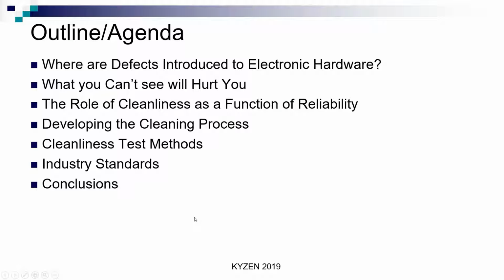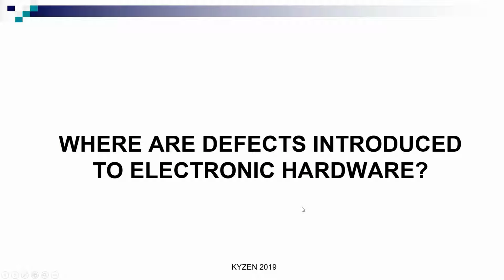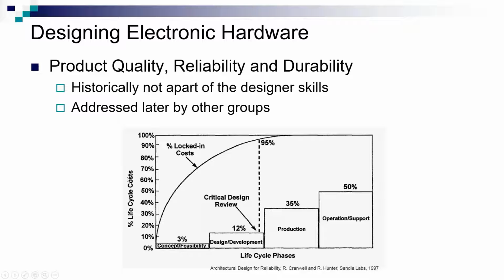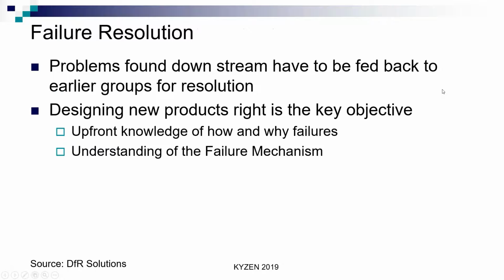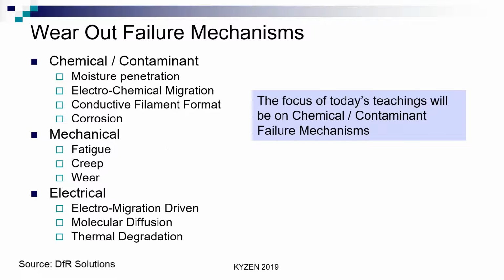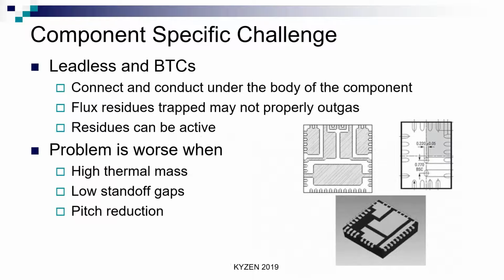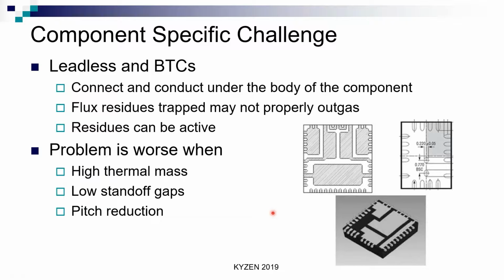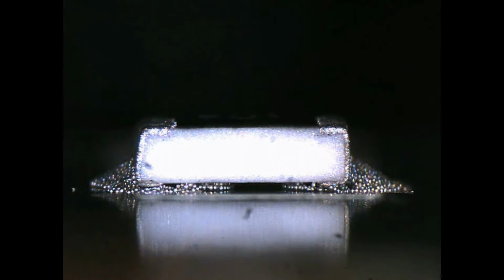Key Design Variables that Impact Electrochemical Reliability of Electronic Devices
Presenter: Dr. Mike Bixenman and Ram Wissel
Company: KYZEN Corporation
Date Published: 3/29/2019

Description: Highly dense Printed Circuit Assemblies build in more functionality using leadless and bottom terminated components. As these components reduce in size, the distance between conductors narrows. Reliability of these devices requires a high level of cleanliness, especially residues that are ionic in nature. The cleanliness question has been a topic area of concern over the past five years. To address this growing concern IPC – J-STD-001G, Amendment requires objective evidence to establish acceptable and unacceptable levels of residues on production hardware.
This webinar will teach important design variables that impact electrochemical reliability of Electronic Devices.

The significant elements of influencing residues levels include:

Flux or flux-bearing materials
Cleaning agents
Changes in manufacturing suppliers
Changes in solder mask
Changes in printed board fabrication processes or surface metallization
Geographic change in manufacturing location
The webinar will identify and teach methods for screening materials and processes. From these methods, the attendees will gain a better understanding toward identifying and analyzing risks associated with contamination. They will learn about advanced control measures to eliminate these risks and their effects. The webinar will teach new methods for monitoring the effectiveness of these controls.

Dr. Michael Bixenman, Chief Technology Officer (CTO) and cofounder of KYZEN, has over 30 years of experience in the design of electronic assembly cleaning materials and process integration. Sharing his research, knowledge and experience is Mike’s passion as he is the author and co-author of over 100 technical papers and presentations presented all over the world. He believes in the power of collaboration, by working with others to solve problems quickly. An active member of several industry associations, he has chaired and led many committees, symposiums, and task groups that are committed to understanding the cleaning and reliability challenges of today’s ever-changing electronics industry. Dr. Bixenman holds four earned degrees, including a Doctorate in Business Administration (DBA).